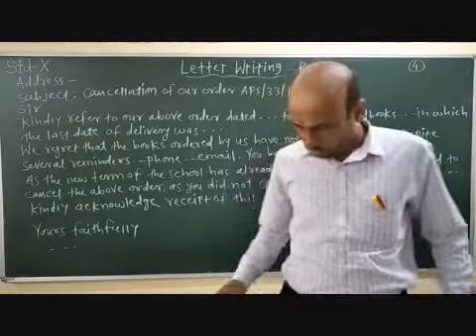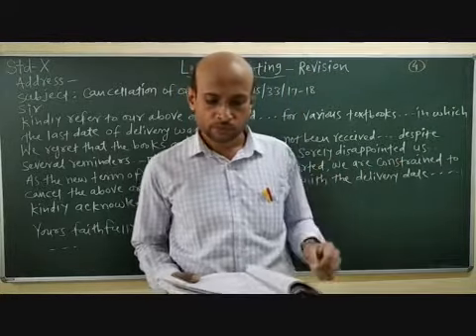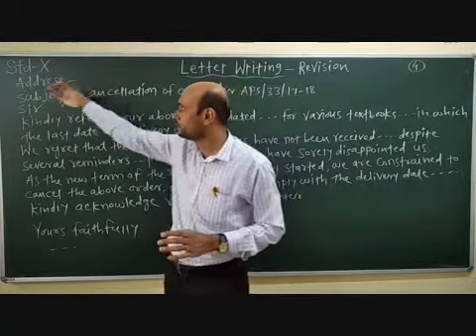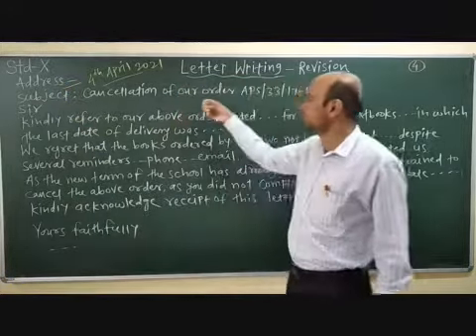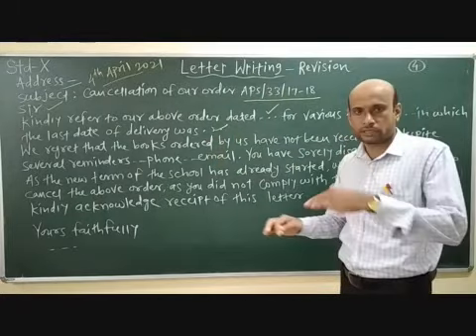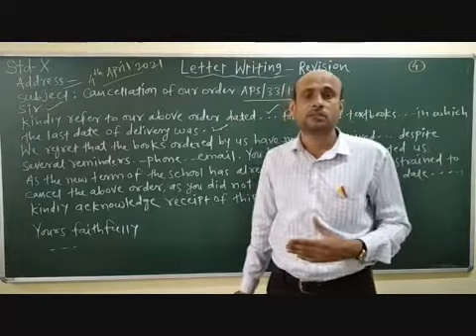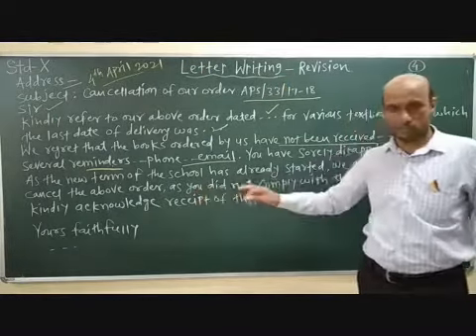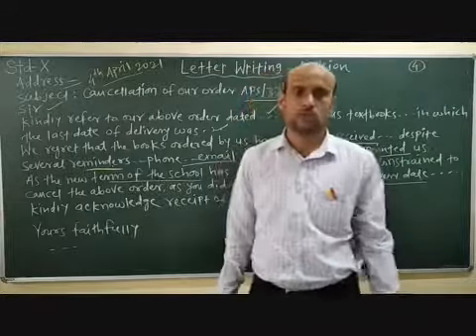X English Revision Letter Writing Part 4